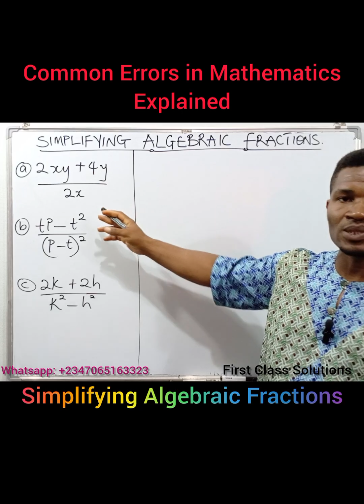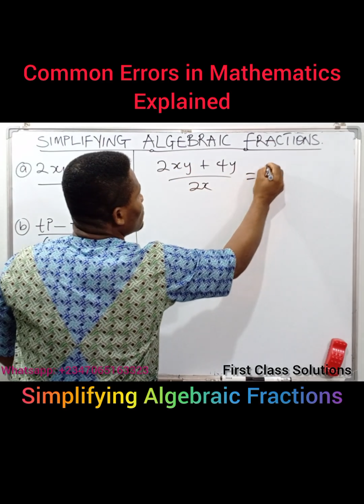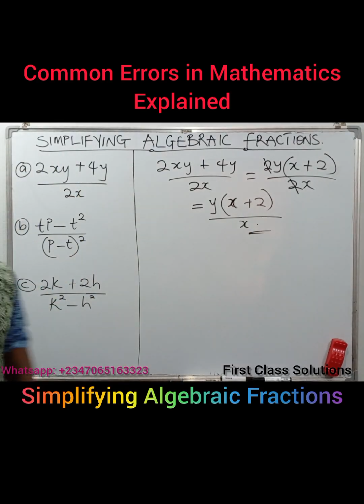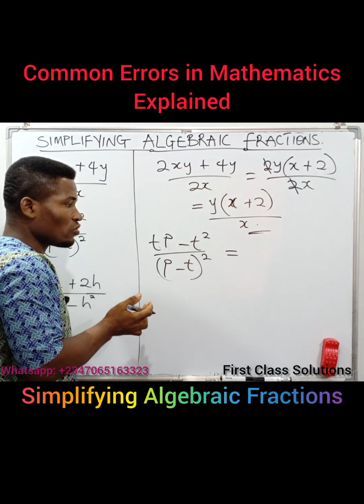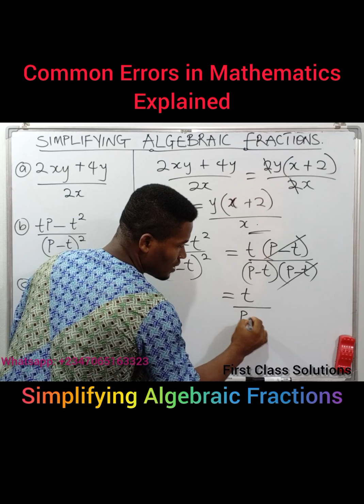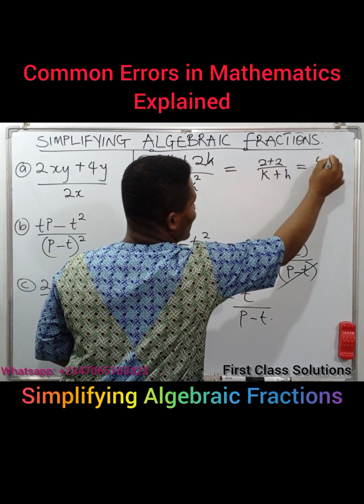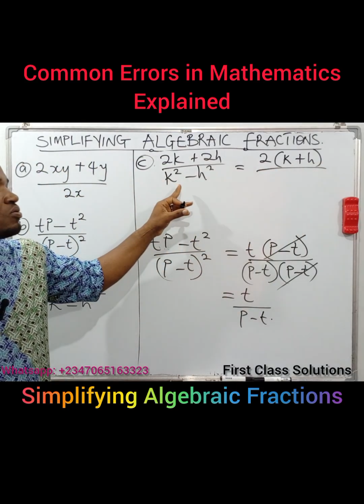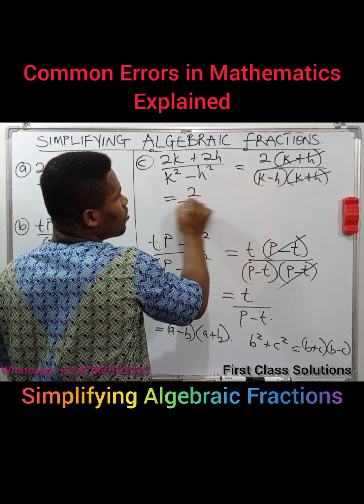Common Errors in Algebraic Fractions Explained..